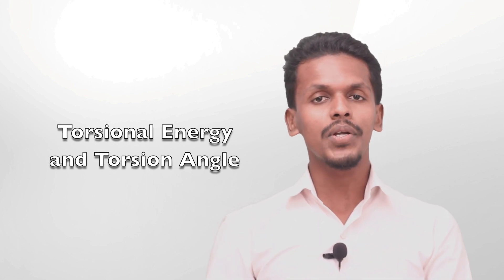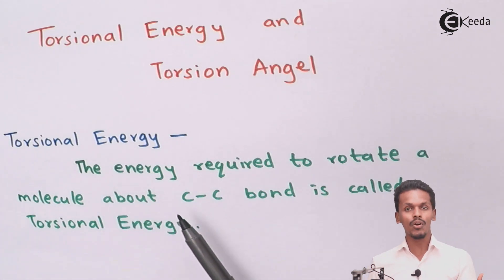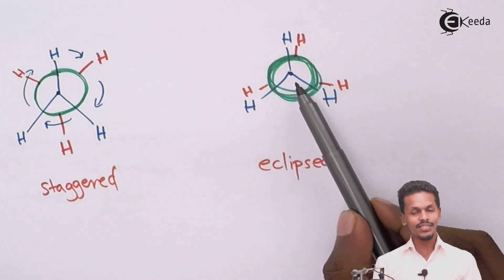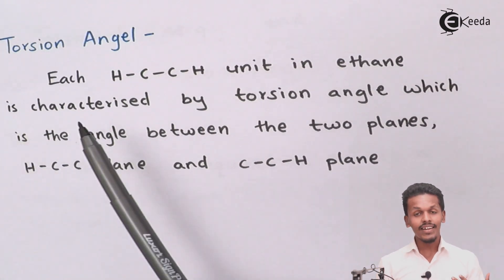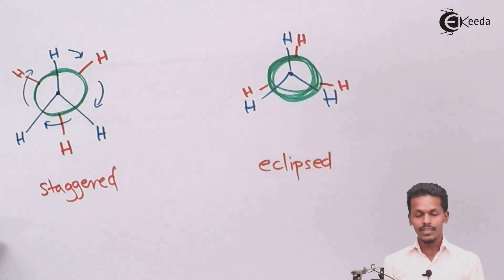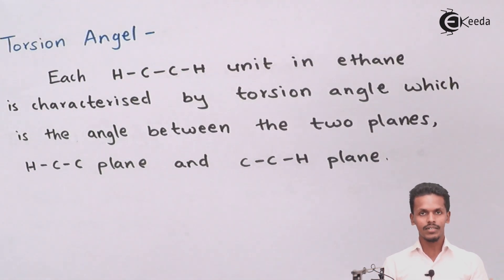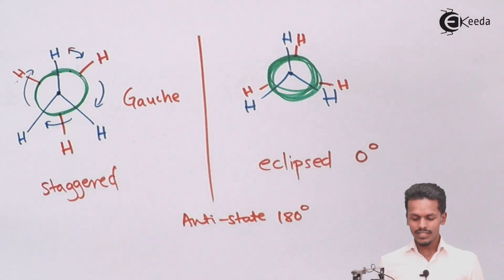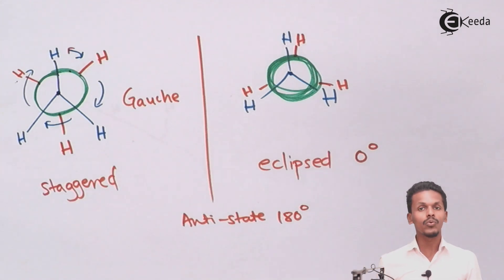Torsional Energy and Torsion Angle - Alkanes - Chemistry Class 11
Torsional Energy and Torsion Angle Video Lecture from Alkanes Chapter of Chemistry Class 11 for HSC, IIT JEE, CBSE & NEET.

Watch Previous Videos of Chapter Alkanes:-

Happy Learning : )